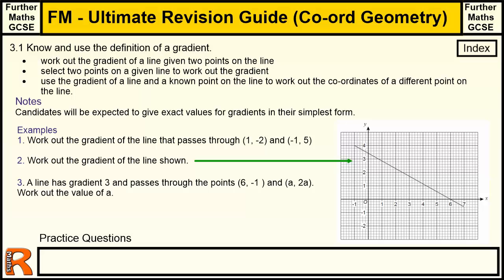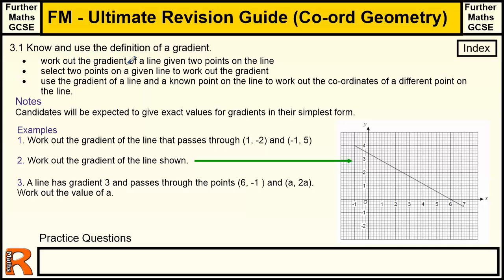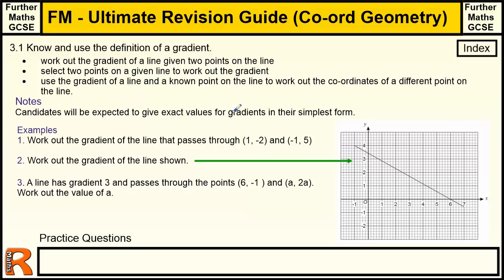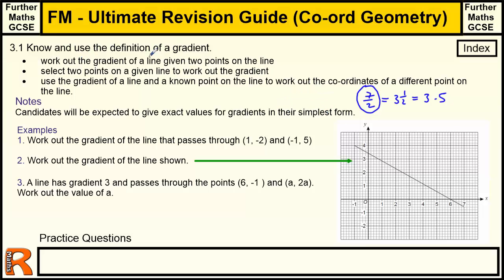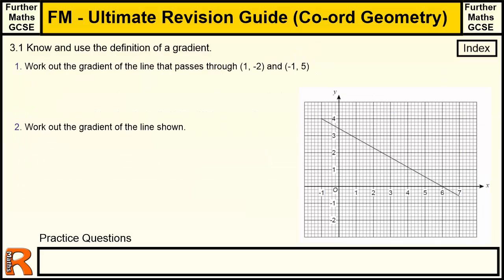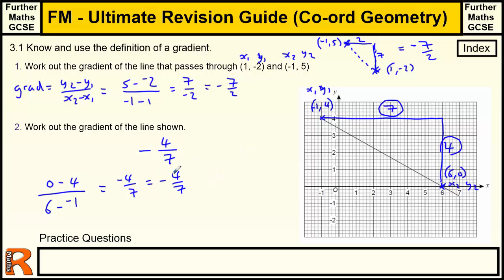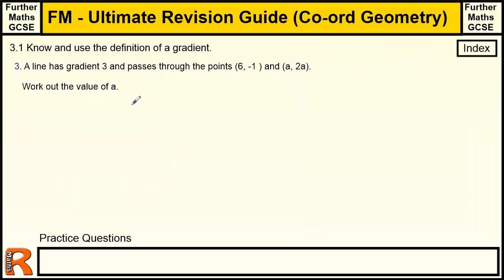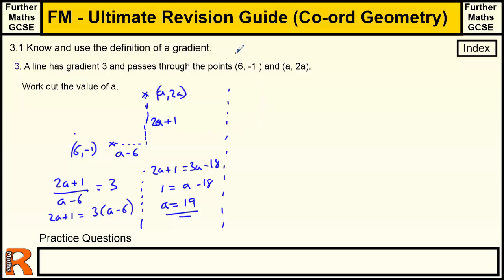Coordinate Geometry (Gradients of lines) Ultimate revision guide for Further maths GCSE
Ultimate Guide to Further maths GCSE Topic Index (level 2 Qualification from AQA)